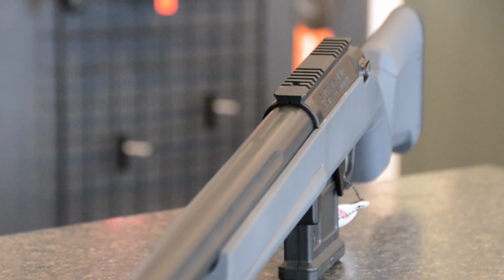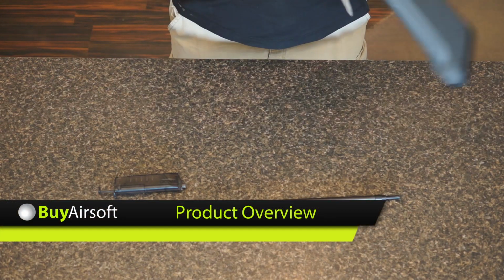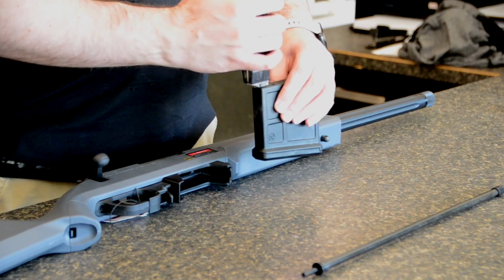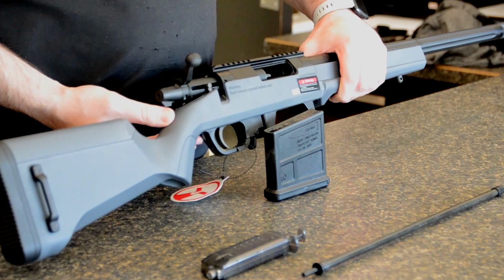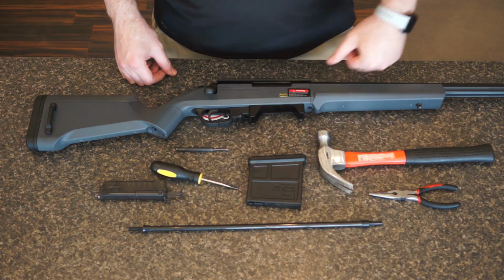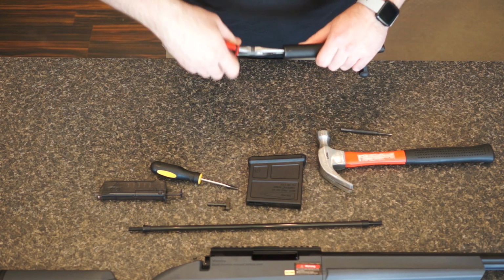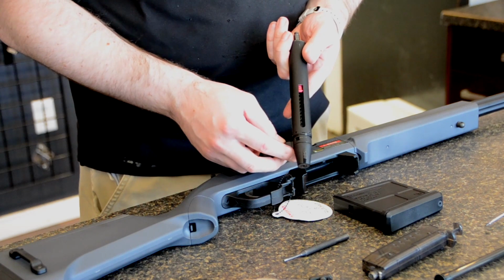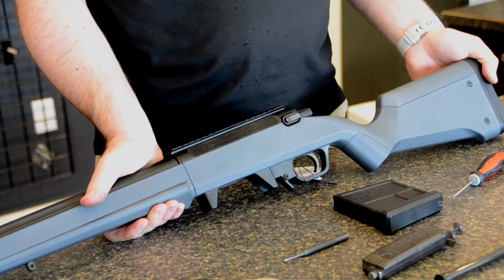BuyAirsoft: Ares Amoeba Striker Unboxing, Tutorial and Demo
This is BuyAirsoft’s overview video for the Ares Amoeba Striker. We will include the gun features and a quick demonstration of it performing.

The AMOEBA Striker S1 sniper rifle is an advanced, compact, precision Airsoft Sniper rifle. Focused on being light weight, maneuverable and modular this rifle is perfect for new players and veterans alike. Built on the foundation of a polymer chassis which can be customized to fit the individual shooter. Out of the box the Ares Amoeba Striker shoots at 405fps and has an ammo capacity of 45 rounds in a magazine.